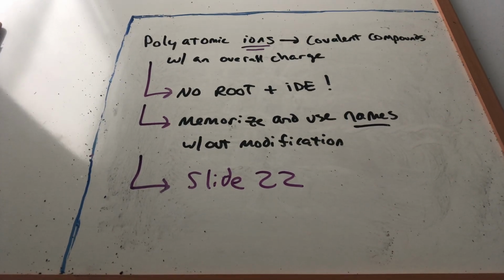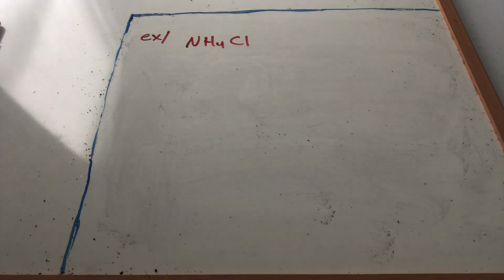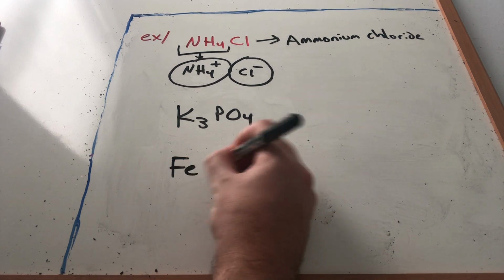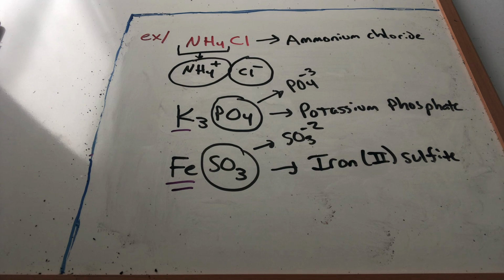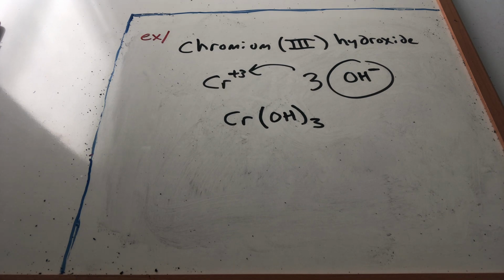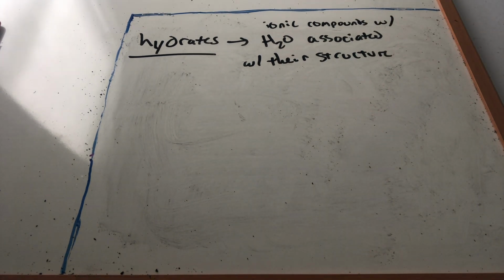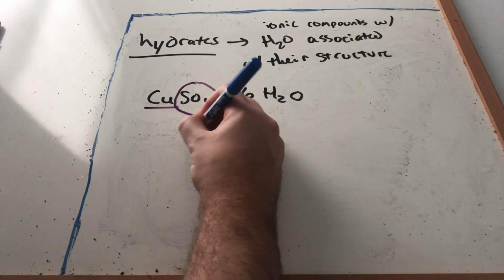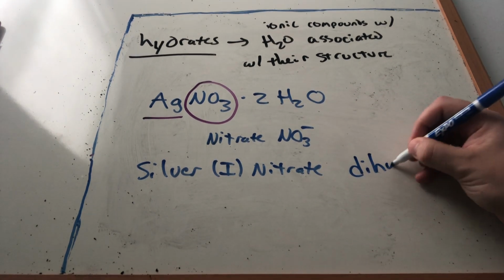Polyatomic ions and hydrates